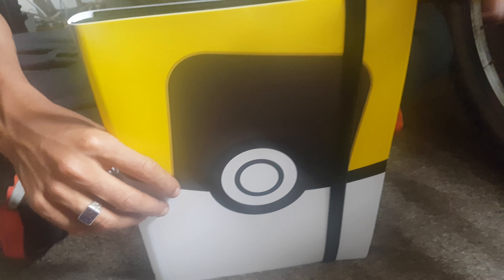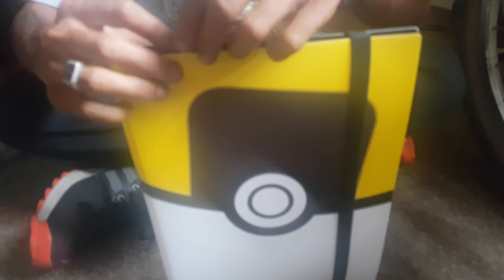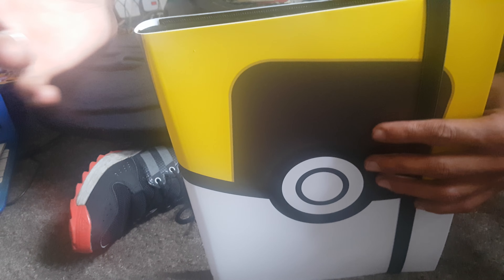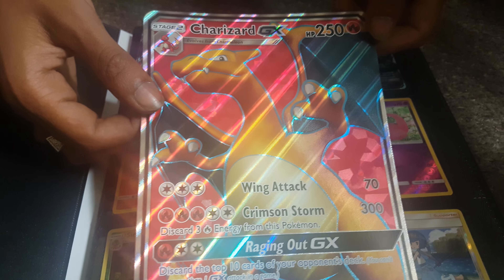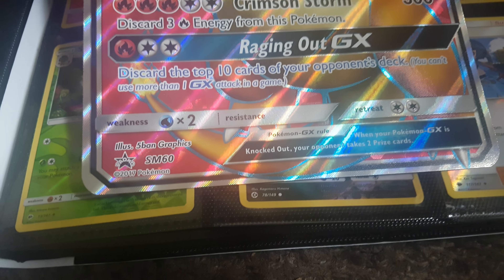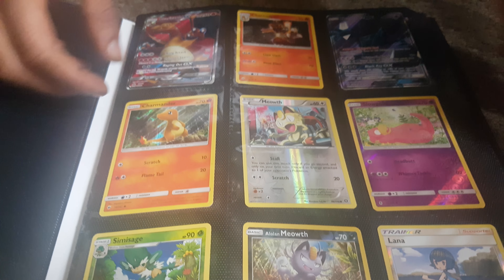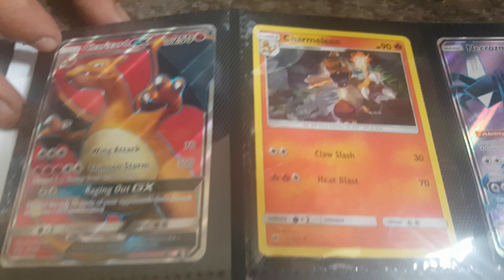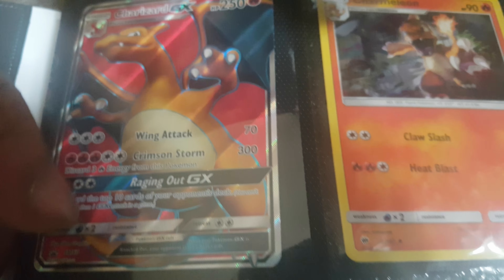Some of my personal collection pf pokemon cards